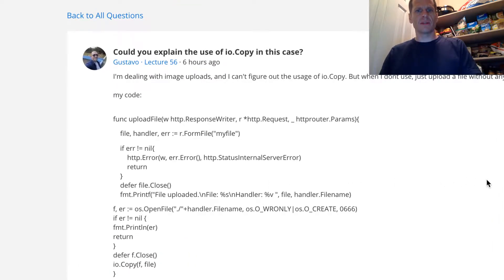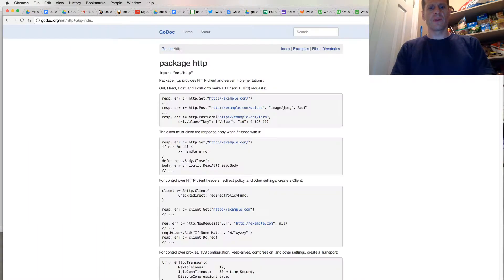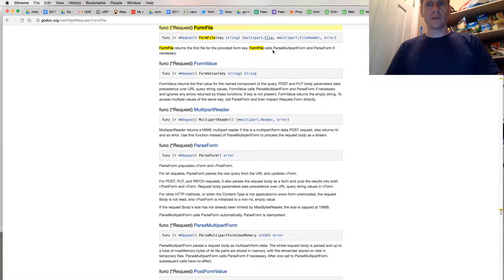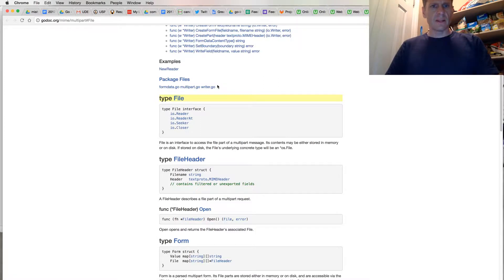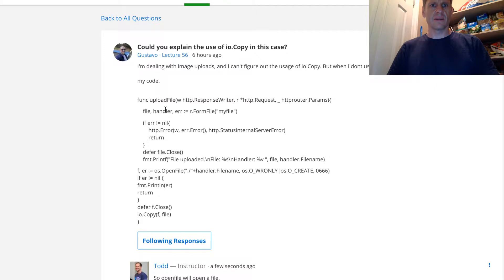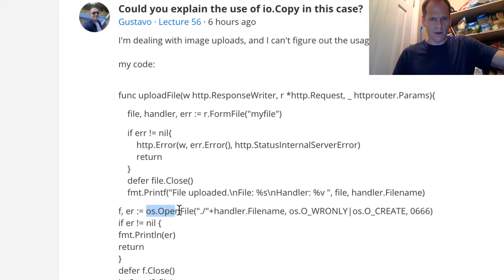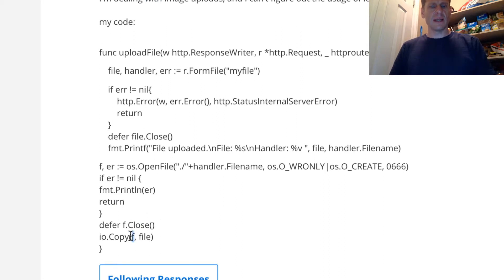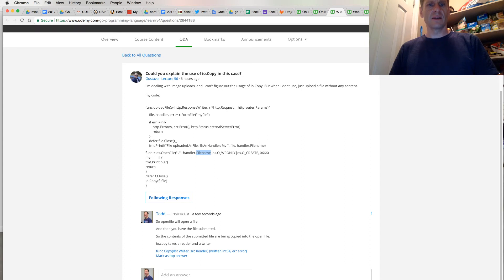Golang Form File Upload